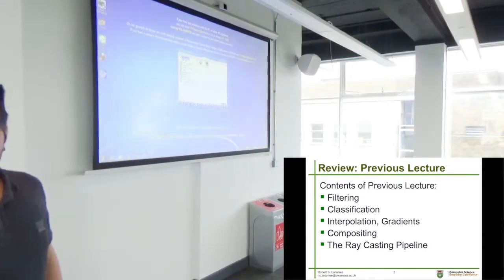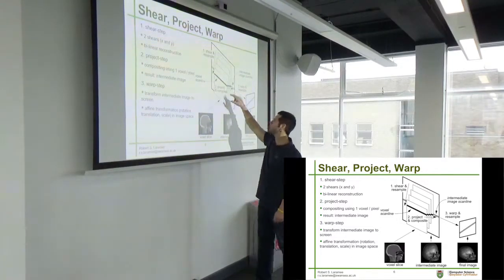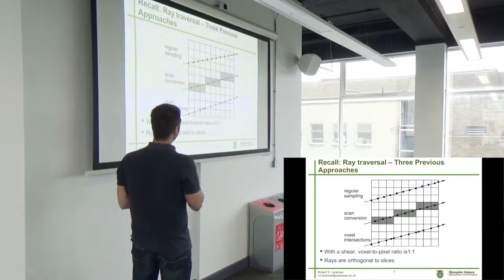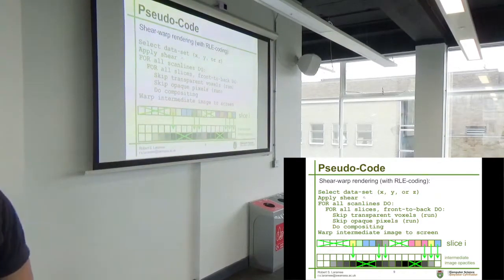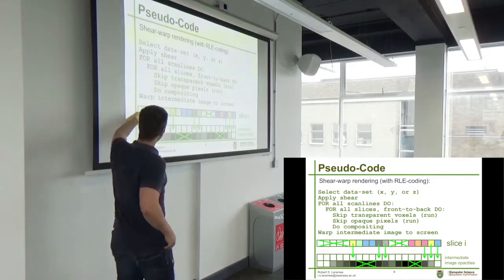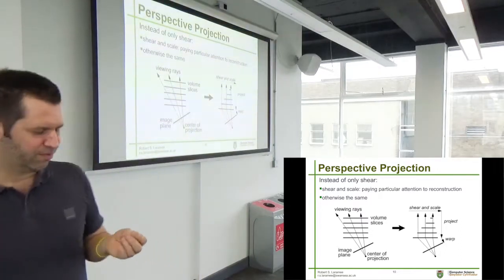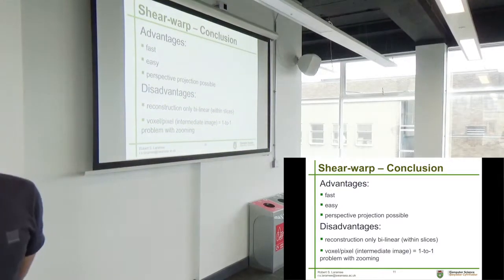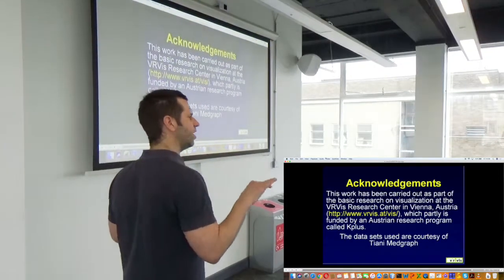Visualization Lecture 13.2. The Shear Warp Factorization Algorithm, Run Length Encoding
We present the Shear Warp Factorization Algorithm for volume visualization.  It's an accelerated version of the basic ray casting algorithm.

Paper reference:
Philippe Lacroute and Marc Levoy, Fast Volume Rendering Using a Shear-Warp Factorization of the Viewing Transformation, Proc. SIGGRAPH '94, Orlando, Florida, July, 1994, pp. 451-458.